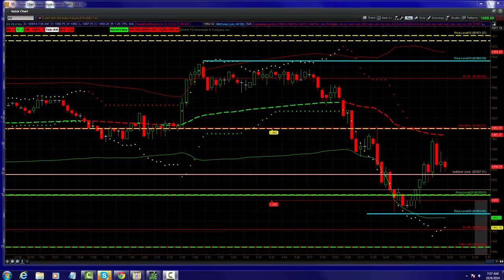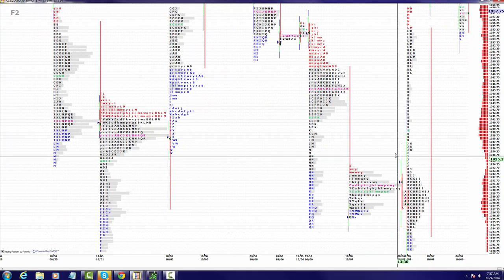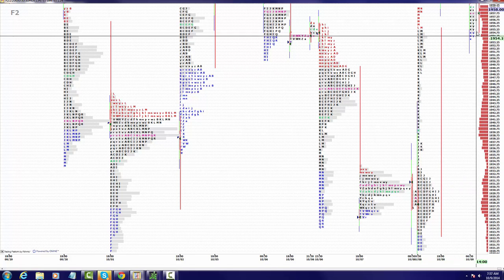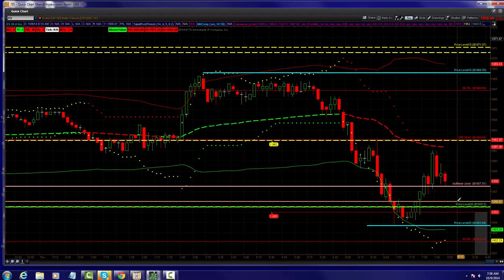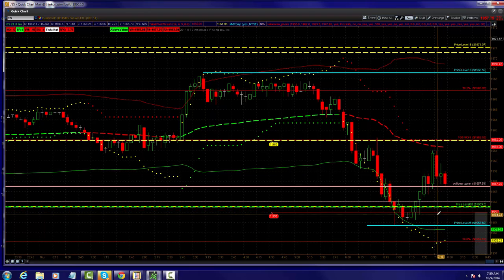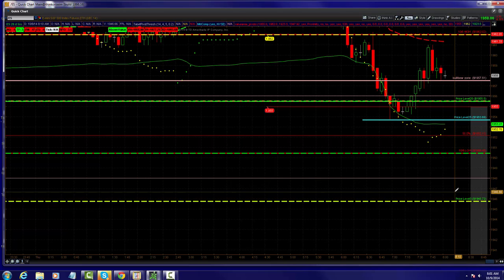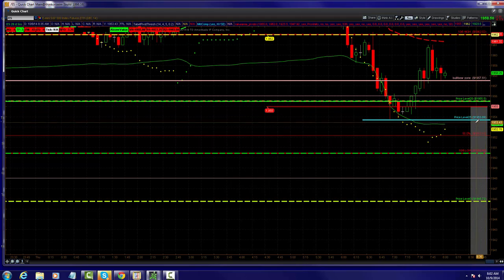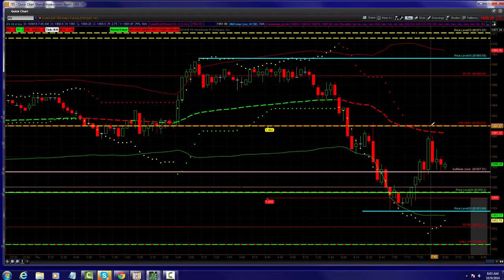ES MORNING CALL OCTOBER 9 2014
UP TO FAST NEEDS TO RE-TRACE